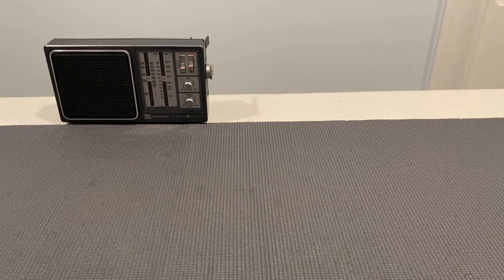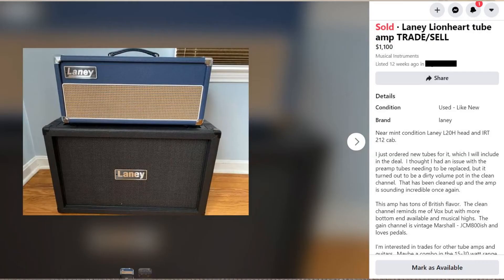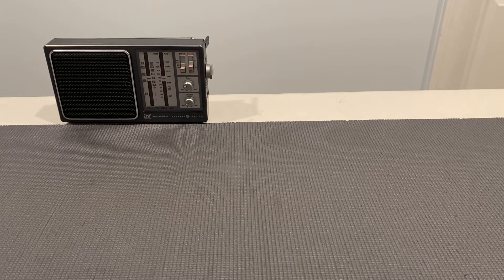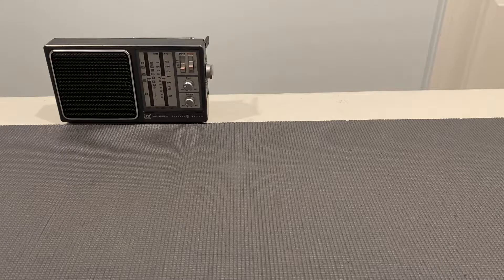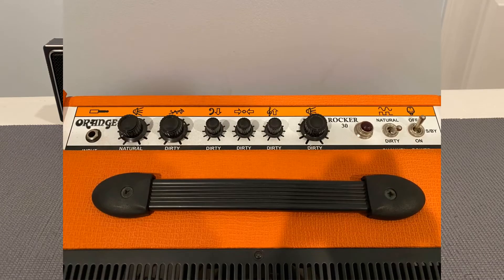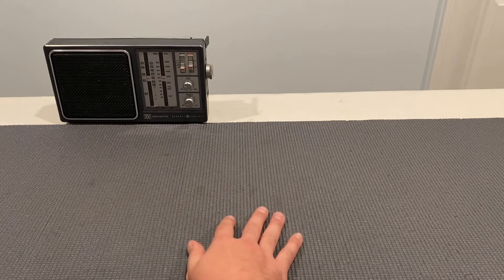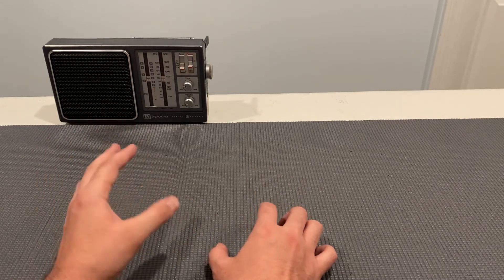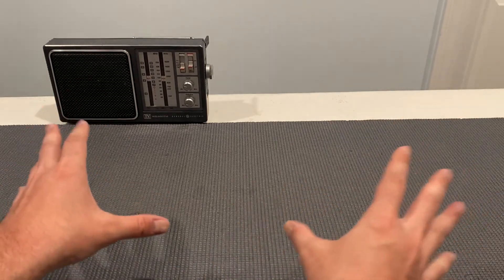$50 Guitar Rig Challenge | EP4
Can I turn $50 into a respectable guitar setup?  Let's see!